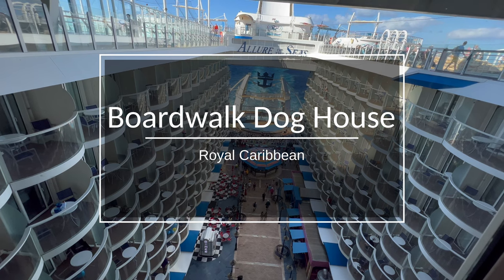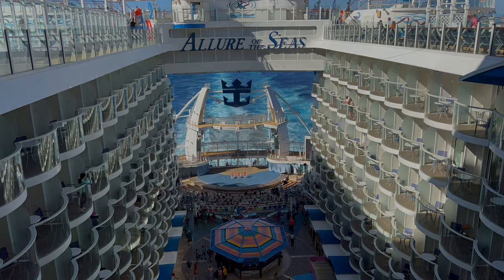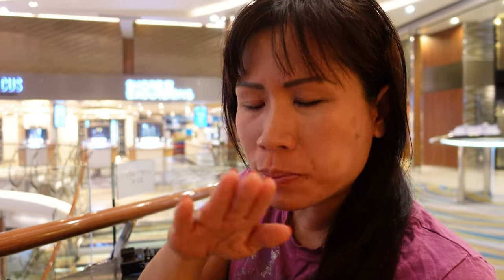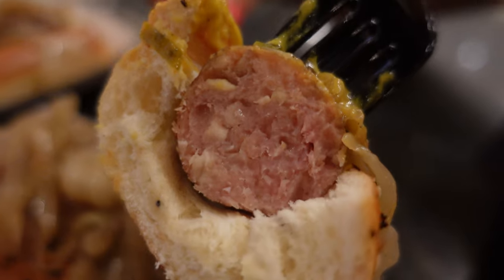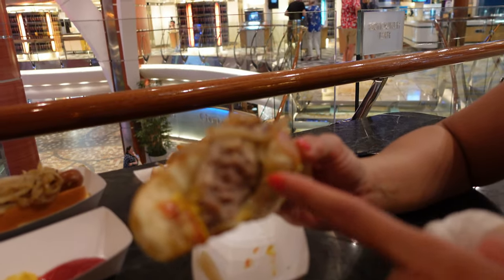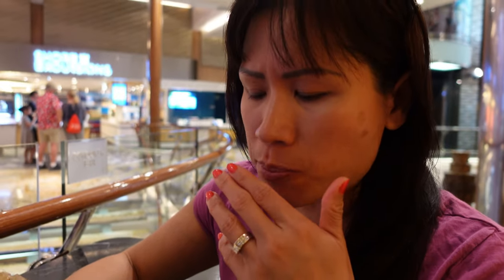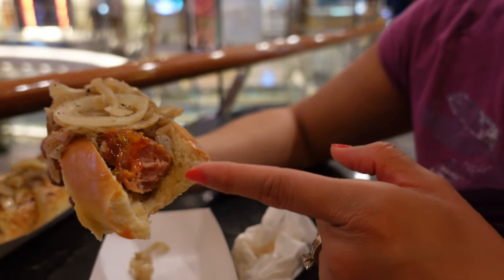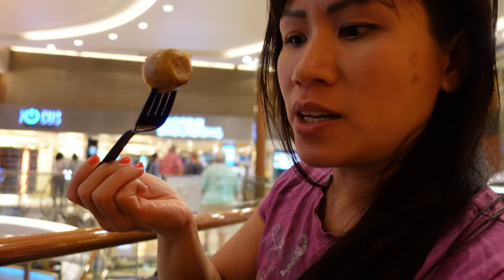HOT DOGS at Royal Caribbean Dog House Café | Cruise Food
See what the Boardwalk Dog House menu and food look like! It is a complimentary hot dog café on Royal Caribbean Oasis-class cruise ships (Oasis, Allure, Harmony, Wonder, and the upcoming Utopia of the Seas), and is a flavorful option if you want hot dogs for lunch or to snack on in the afternoon.  These were from our Winter 2023 cruise on the Allure of the Seas.  On other RCCL ships, this restaurant is called Seaplex Dog House or simply, Dog House.